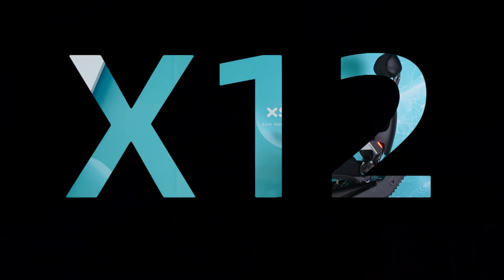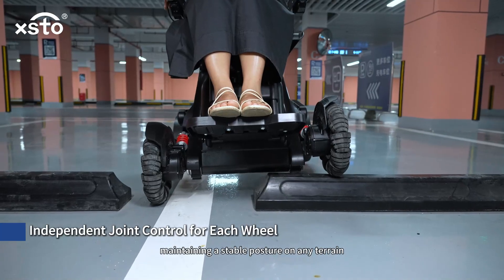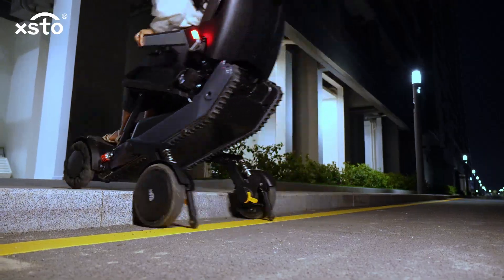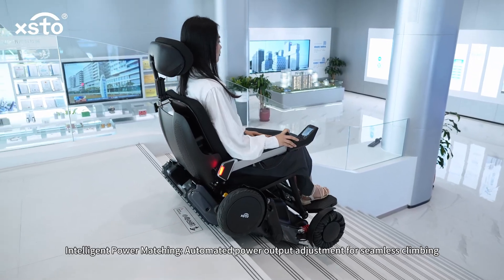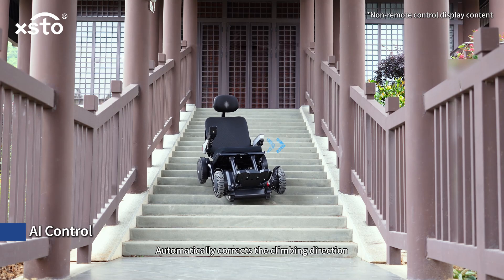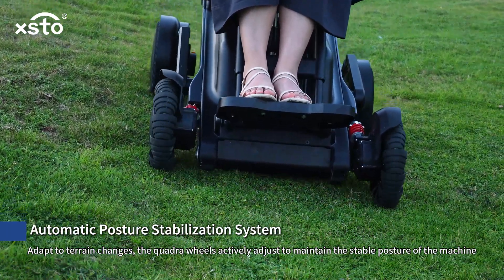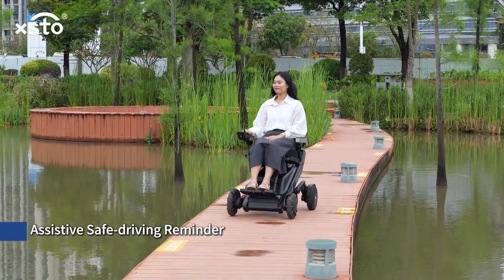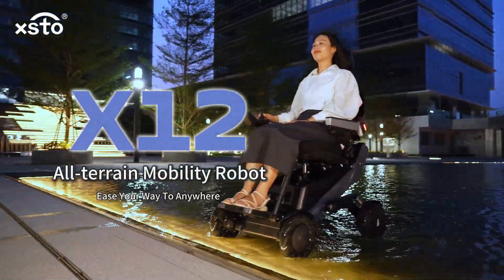X12 E-Robot: eine Premiere E-Rollstuhl die Treppe hoch und runter fährt.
mit vielen Funktionen und Fähigkeiten.  Weitere Informationen folgen.
Zu sehen oder auf der Messe REHAB in Karlsruhe.